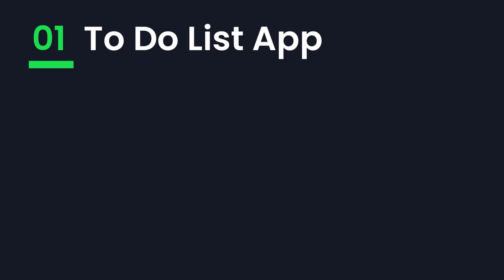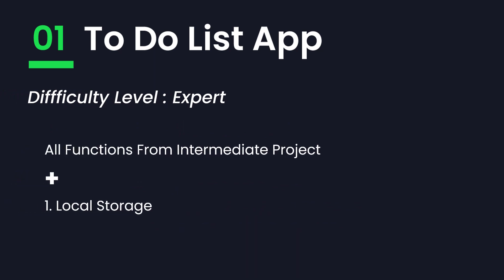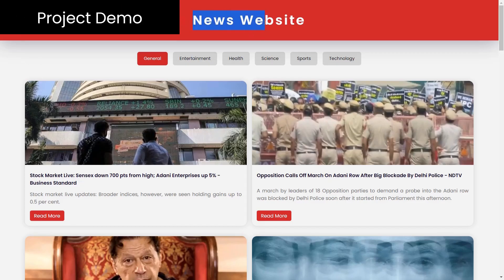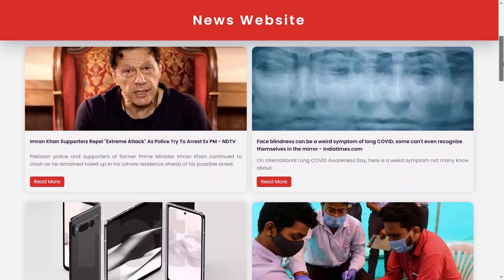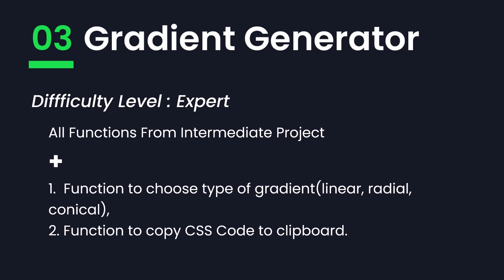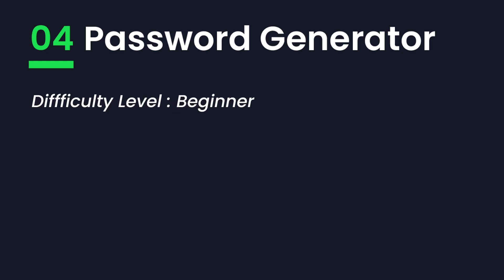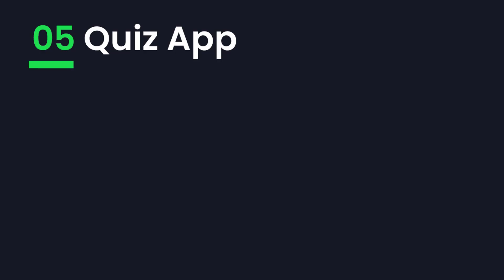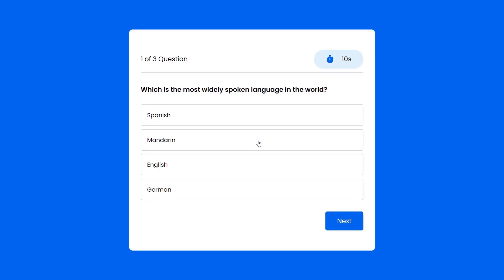10 Javascript Project Ideas | My First Video With Voice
Here is the part 1 of the '10 Javascript Project Ideas'.

Each of these project comes with three versions of difficulty level. So all of projects in this list are suitable for all kinds of JS learners from beginners to experts.
The first project on this list is a to do list app.
In the beginner version of this project you have to implement three functions:
1. Function to a new add task.
2. Function to delete tasks
3. Function to strikeout completed tasks.
The intermediate version of this project has all features of the beginner plus
1. Display total no. of tasks.
2. Display no. of completed tasks.
3. Function to clear all the tasks.
The expert version of this project we implement the intermediate project with local storage.
Here is a demo of this project.

Moving on to next project i.e the News App. In this project you will need to use an API to fetch the news from.
In the beginner version of this project all you have to do is fetch and display the latest headlines.
The intermediate version gets a bit compicated as you also have to fetch the description and add a read more button that will redirect you to the news article.
And finally in the expert version you have to add a category filter to the project.

Next in this list is a fun project called the gradient generator.
In the beginner version of this project you have to select random colors and angle; & generate a gradient.
You also have to implement a function to generate the corresponding CSS code for the gradient.
Next is a bit complicated version as you have to implement a functionality wherein the user can choose colors and angle of their choice.
Finally in expert version you have to implement two addditional functions. They are:
An option to choose between gradient types & a copy to clipboard button for the generated CSS code.

The next project is password generator.
For the beginner version you have to implement logic to generate a random password that contains alphabets, numbers and symbols.
For a more advanced version you to take user input on criteria for passsword.
Lastly in the expert version you have to determine the strength of generated password and implement logic to copy the password to clipboard.

The final project in this list is: The Quiz App.
The easiest version of this project includes display 5 questions each with 4 options. You also have to implement a logic to determine the correct answer when user clicks on one of the options.
In the intermediate version you need to implmenet additional functions like pagination and track of user score.
Finally in expert version you have to implement a timer.